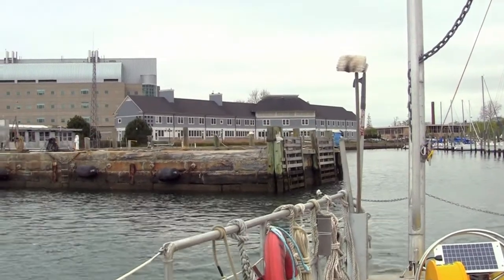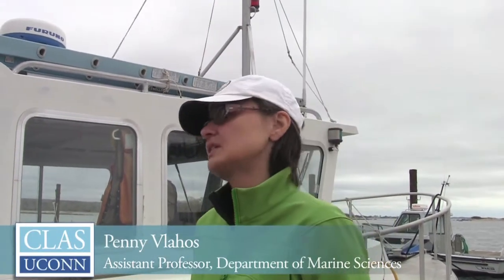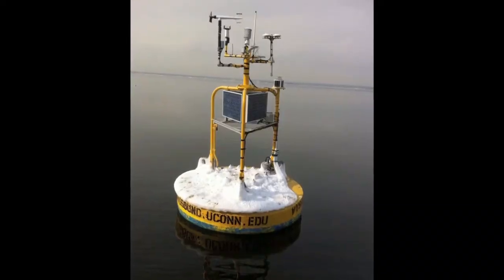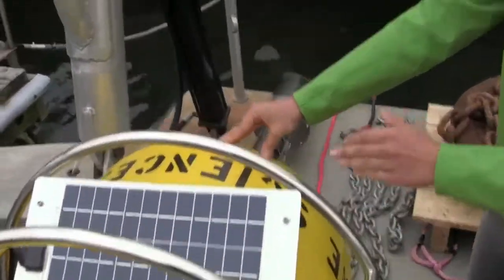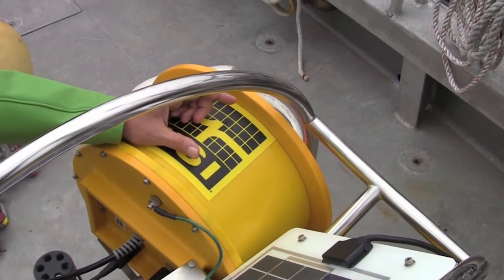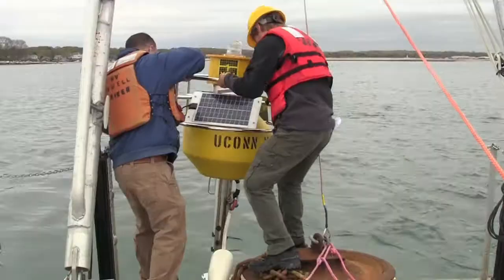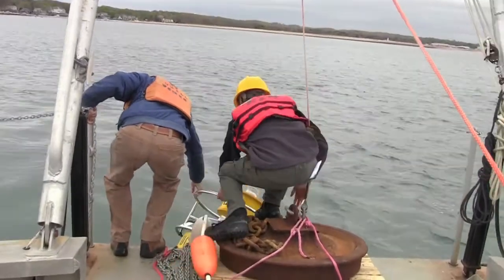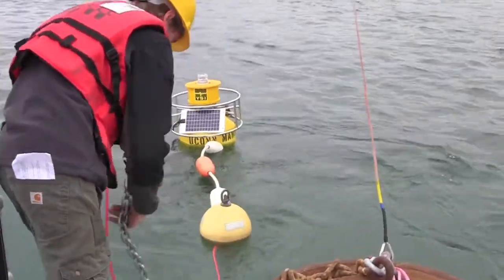A day at the office, a day on the ocean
Join us on the UConn RV Lowell Weicker as we cruise with Marine Sciences students and faculty out into the Long Island Sound. There we'll watch them deploy a buoy that will give them the pulse of the Sound, producing scientific data used in classrooms and for research.   It's a beautiful day for a boat trip.